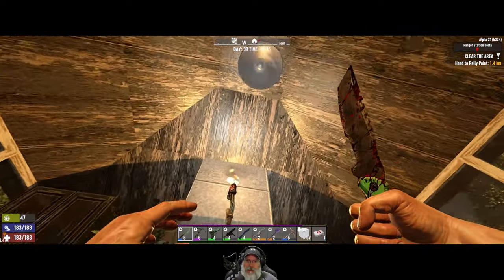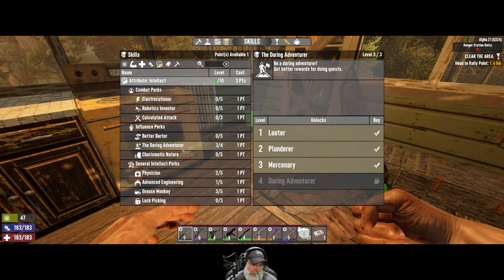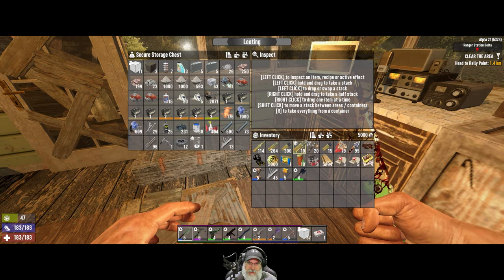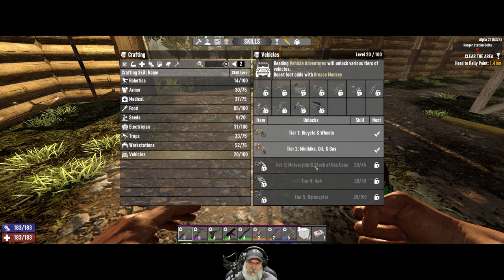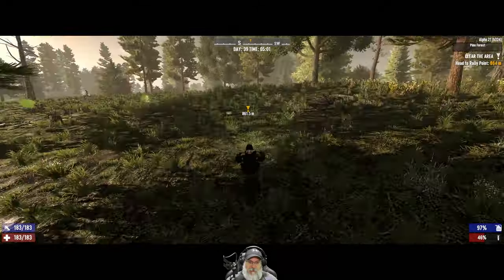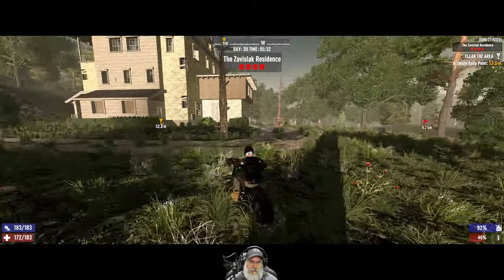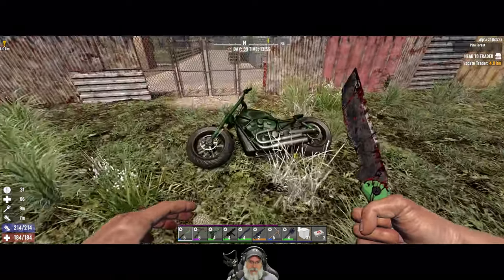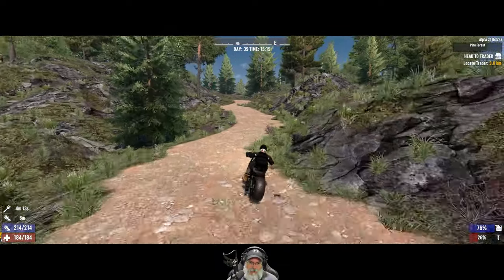7 Days to Die A21 Apocalypse Ranger | E39 Back to Zavislak & Gasoline!